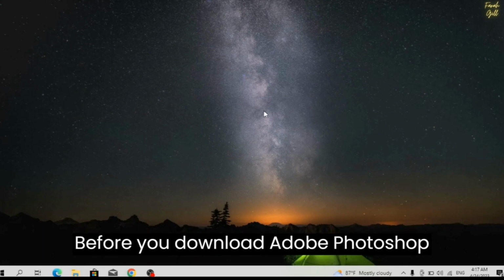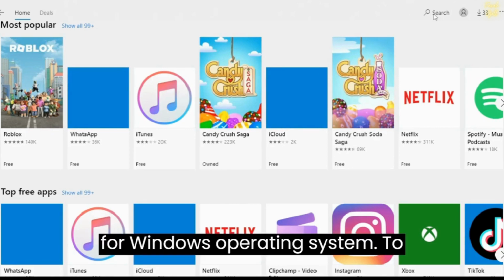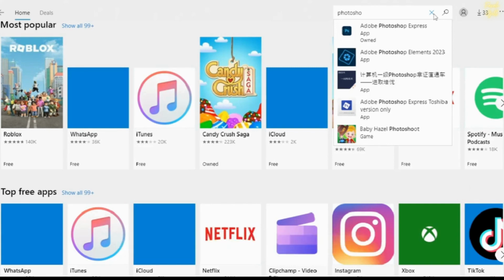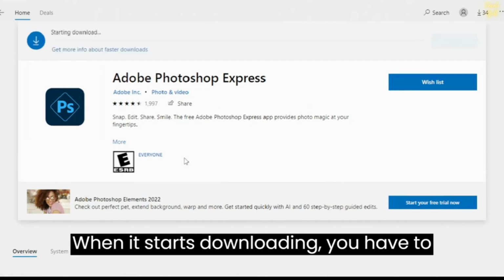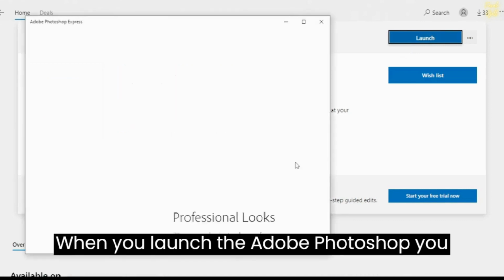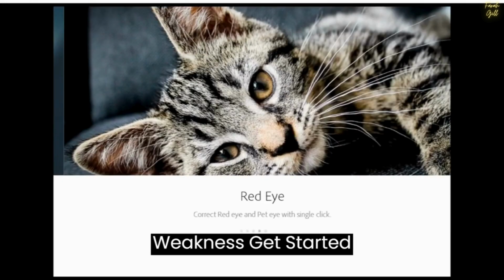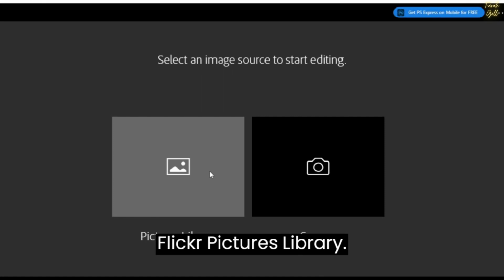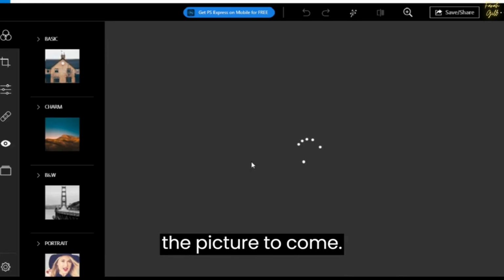Download Adobe Photoshop || by Farah Gill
🎨 Unlock Your Creativity: Download Adobe Photoshop Tutorial! 🖌️

Ready to unleash your inner artist? Join us on "Graphics Hub" as we guide you through the process of downloading Adobe Photoshop, the ultimate tool for digital creativity!

In this step-by-step tutorial, we'll show you everything you need to know to get started with Adobe Photoshop, whether you're a seasoned pro or a complete beginner. Our host will break down each stage of the download process, ensuring you have a seamless experience from start to finish.

From navigating the Adobe website to choosing the right version for your needs, we've got you covered. Plus, we'll share expert tips and tricks to optimize your Photoshop setup and troubleshoot any issues along the way.

By the end of this tutorial, you'll have Adobe Photoshop installed and ready to transform your ideas into stunning works of art.